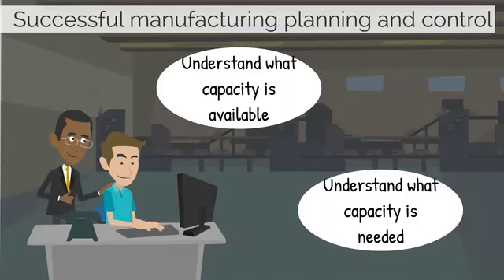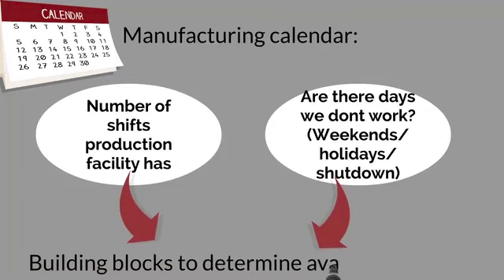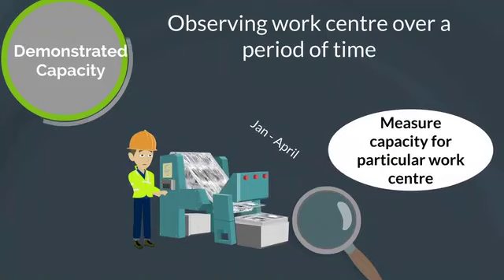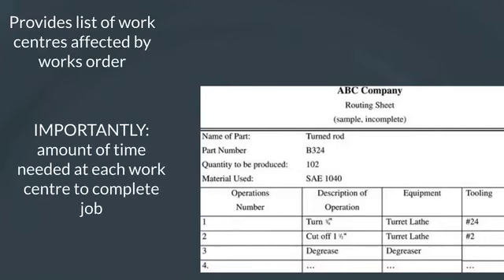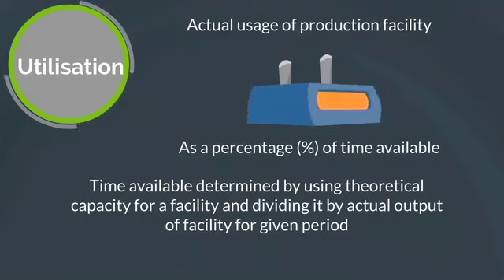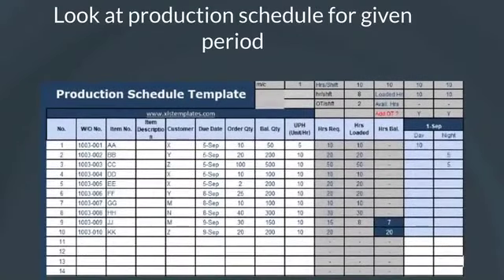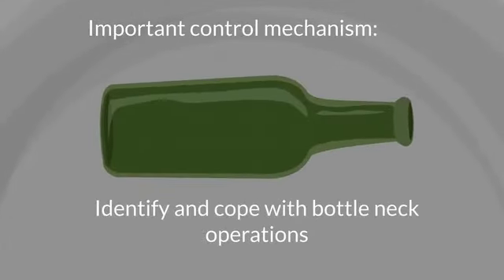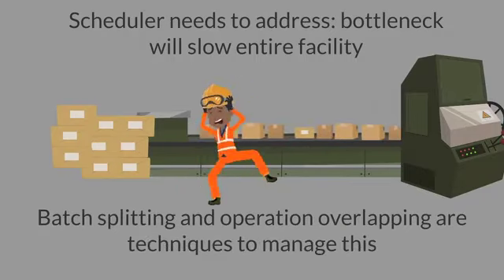L4 PF011 01 CAPACITY MEASUREMENTS AND LEVELLING THE LOAD